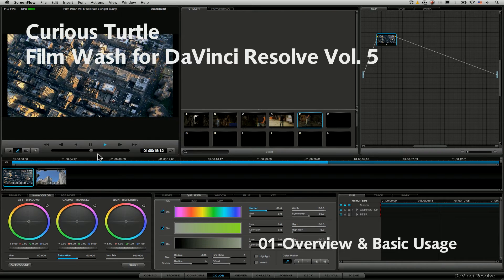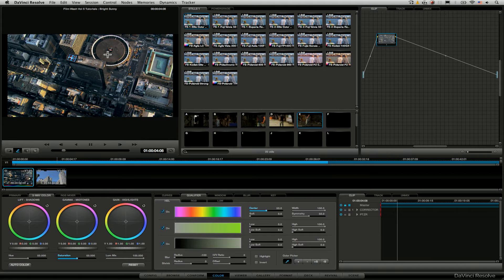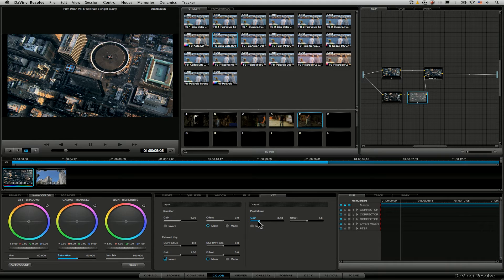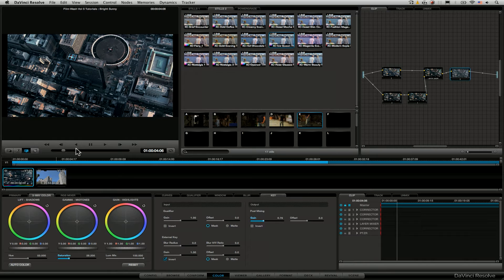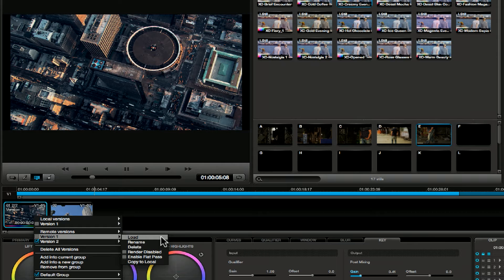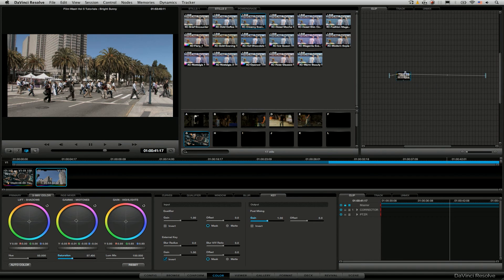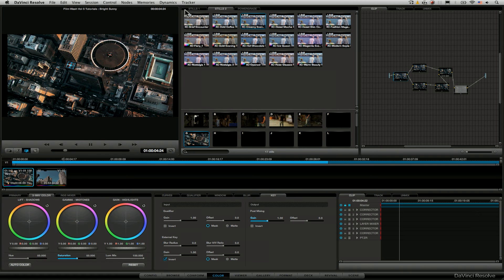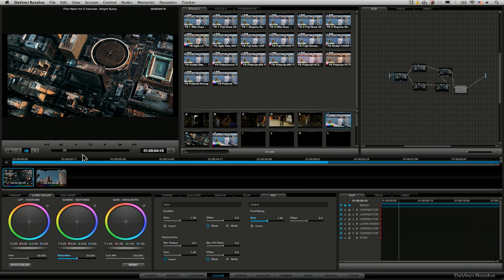Film Wash 5 Tutorial - DaVinci Resolve - Basic Usage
A tutorial showing the basic workflow for using Film Wash Vol. 5 and DaVinci Resolve.  We start with Gallery and Powergrade management and putting together the desired look on a single clip.

Next we see how we can copy that master grade over to the other clips in our sequence, without damaging the Primary grade we have already given it.

Finally we discuss the differences between a Stills Gallery and a Powergrade Gallery.